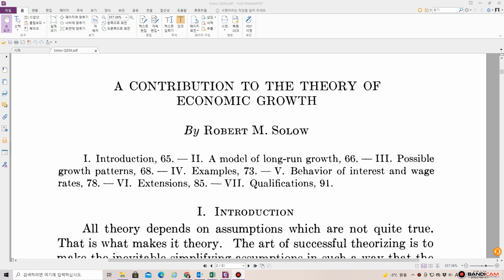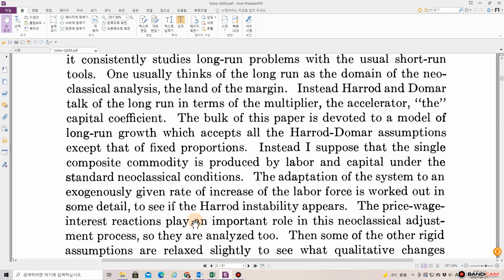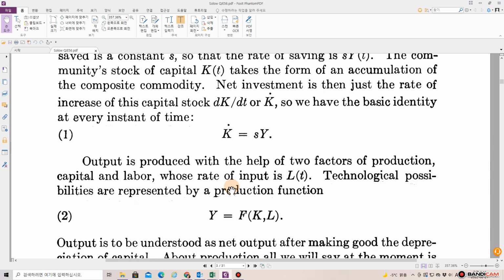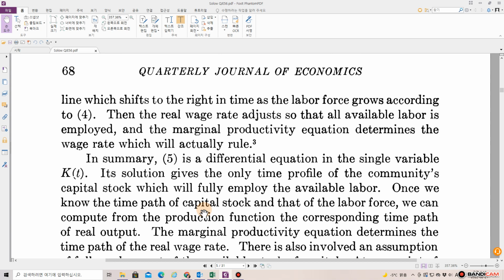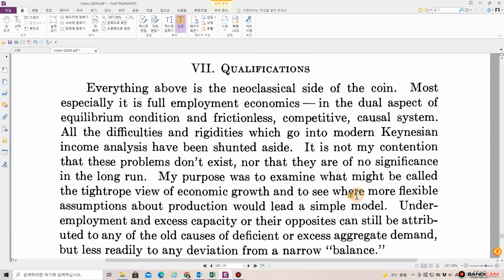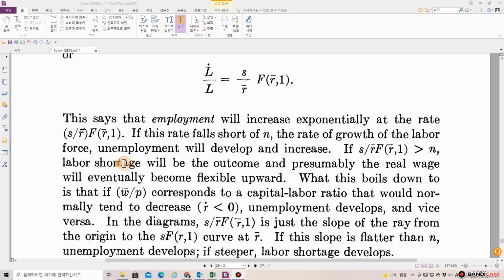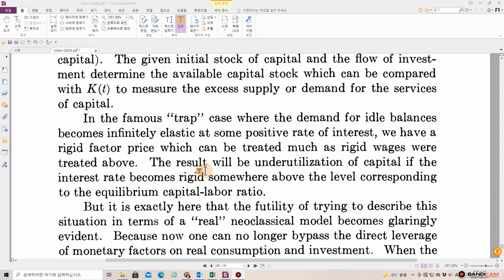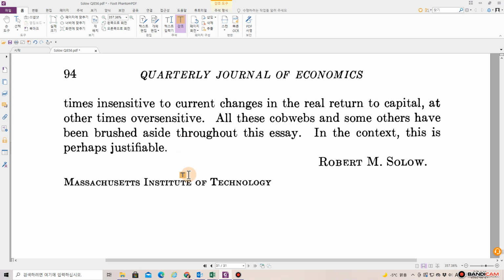Robert Solow QJE56 Theory of Economic Growth - Nobel Prize in Economics 1987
A Contribution to the Theory of Economic Growth
Author(s): Robert M. Solow
Source: The Quarterly Journal of Economics, Vol. 70, No. 1 (Feb., 1956), pp. 65-94
Published by: The MIT Press